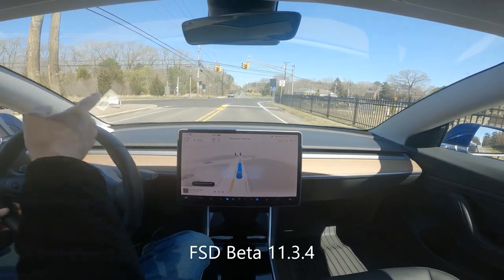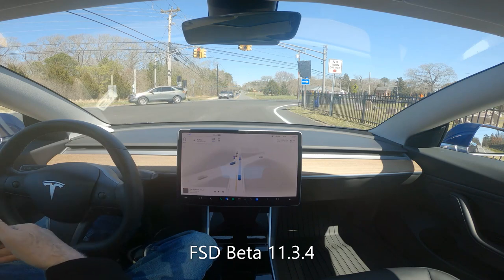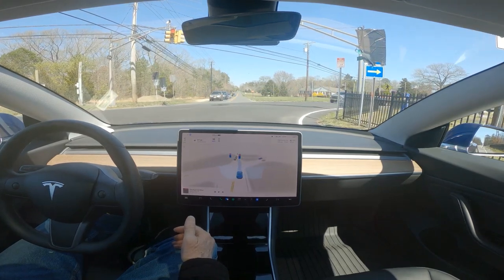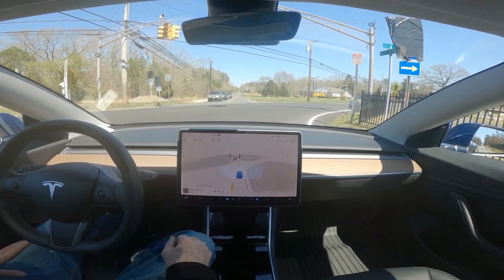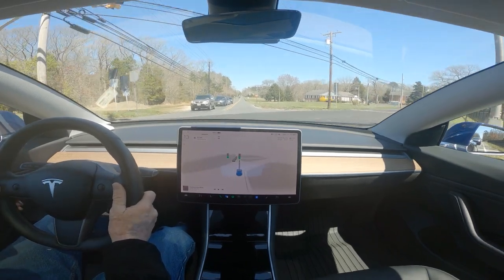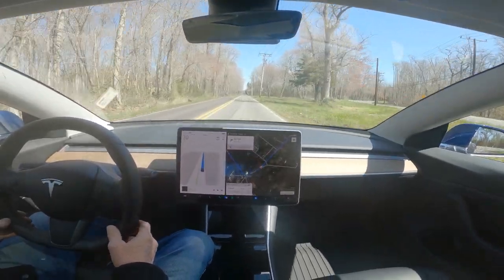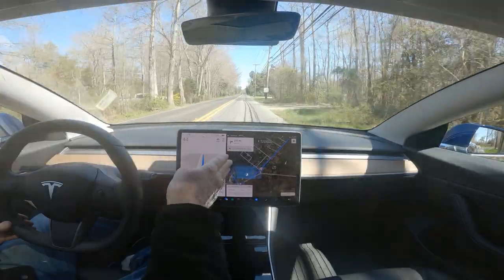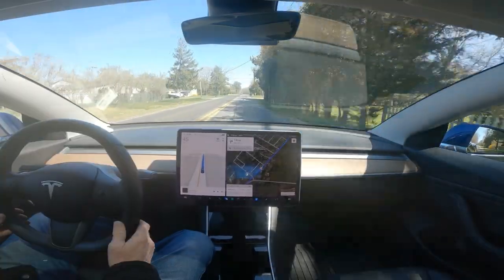Tesla FSD Beta 11.3.4 Compilation #3